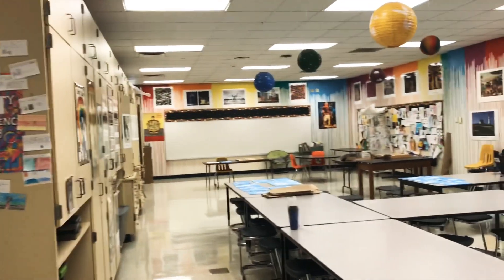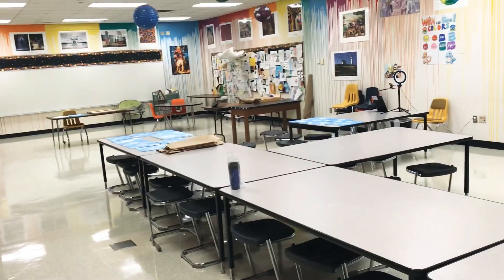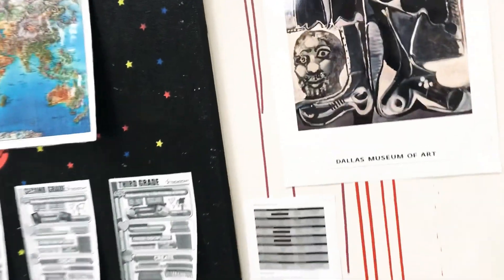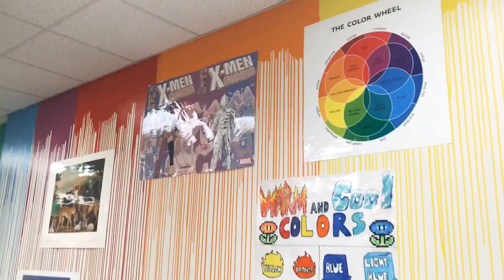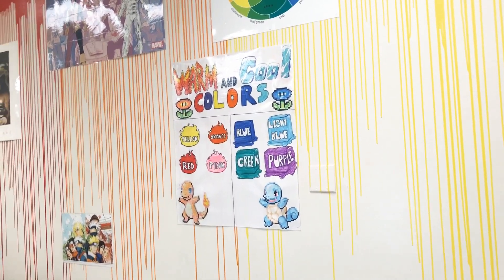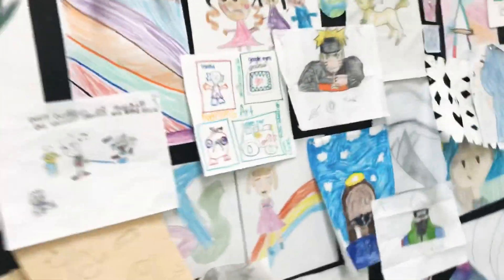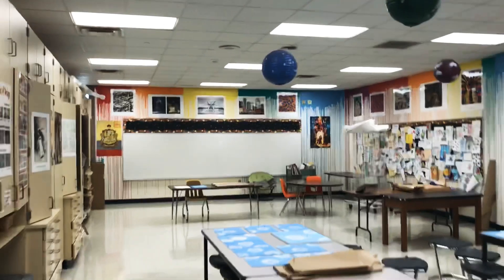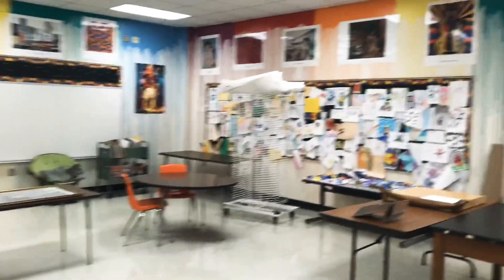Intro to Ethridge Art Class 2020-2021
Hello Ethridge Bobcats, I’m Mr.Solorzano your Art Teacher, and I’m looking forward to having fun creating art with you!!